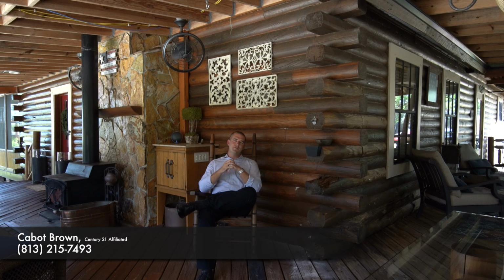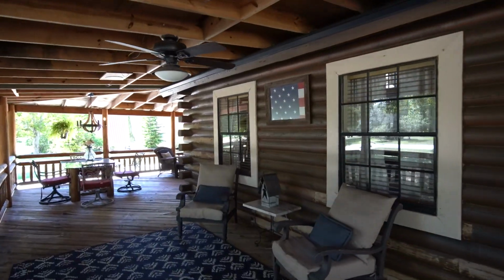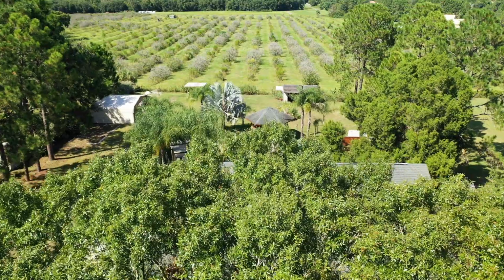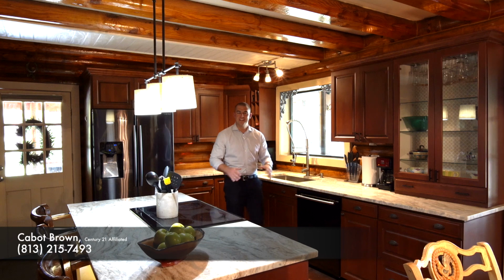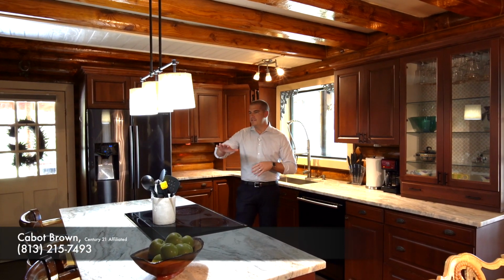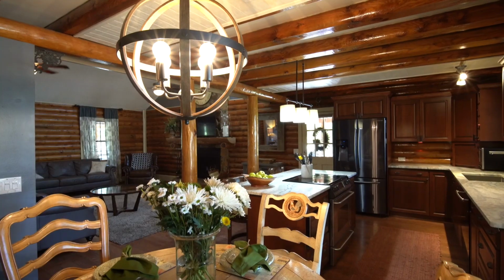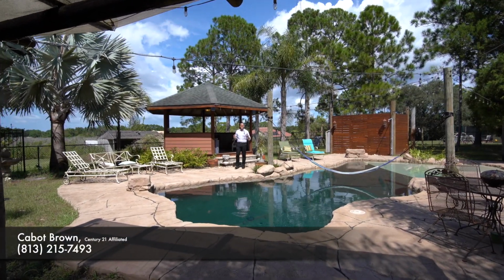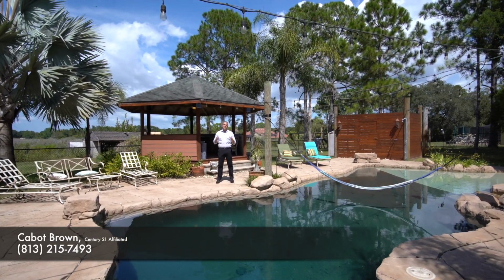Unique Log Home in Tampa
Absolutely breathtaking! If you are tired of the same old grey, cookie-cutter homes, this is the one for you. Completely custom inside and out, this log home looks as if it is straight from the mountain side. Start your morning with a cup of coffee on the comfort of your wrap-around front porch. Nestled in the tranquility of a cul-de-sac community, means no noisy highways or through traffic to listen to. This home sits on over one acre of land, providing plenty of space and privacy from any neighbor. Backing up to conservation means NO REAR NEIGHBORS. With no Homeowner’s Association or CDD, you can bring your boat, RV, trailers - bring it all - there is plenty of room to park them. The open floorpan is extra spacious, ensuring you are always a part of the conversation no matter where you are in the home. The upstairs bonus loft provides the perfect play area or a media entertainment center for movie night in. The built-in desk gives you the comfort to work from home or catch up on paperwork. Need extra storage space? The detached two-car garage includes electricity and plumbing, making it a perfect workshop or man-cave. If entertaining is your forte, the possibilities are endless. Boasting a zero entry black bottom pool, shaded gazebo, vibrant exterior lighting, and no rear neighbors, your guests will never want to leave! Conveniently located near great schools, excellent dining, and the Veteran’s Expressway, this one-of-a-kind property will go fast.